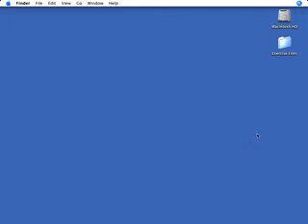PHP & MySQL Essential 14